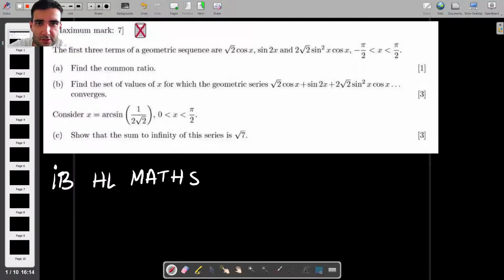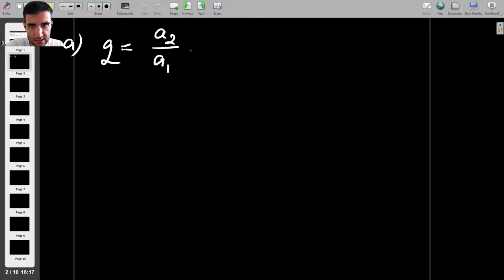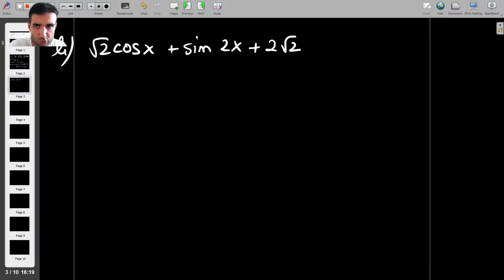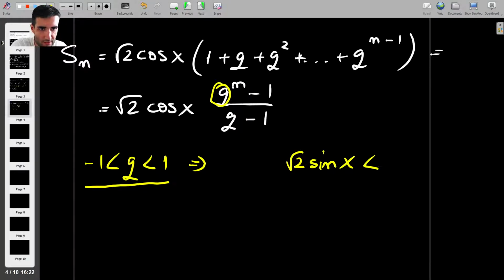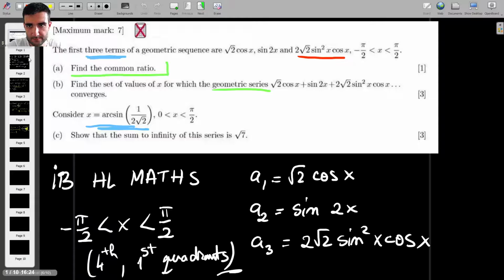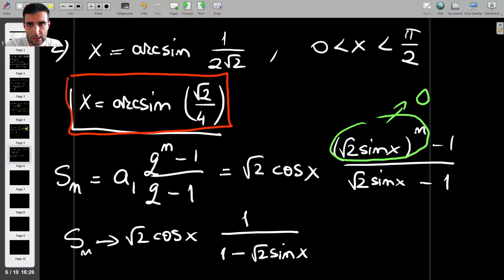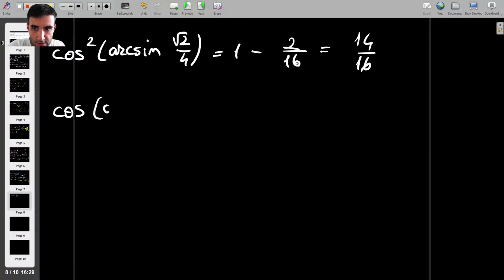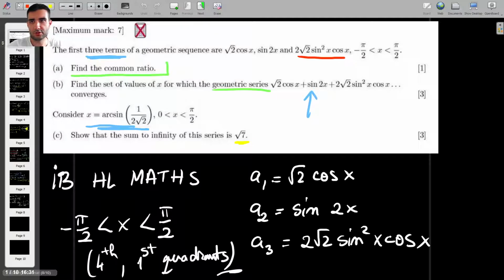IB Maths - A fun geometric trigonometric sequence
In this question, we first try to calculate the ratio of a geometric sequence, after which we will look at calculating a few infinite series for various values of x.